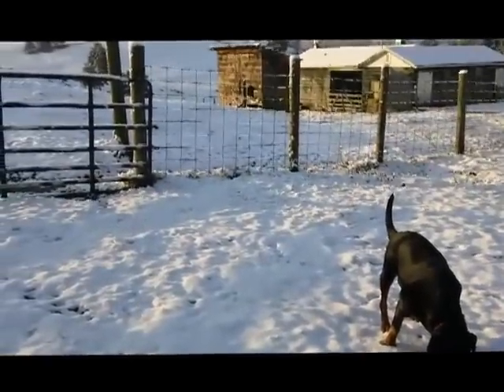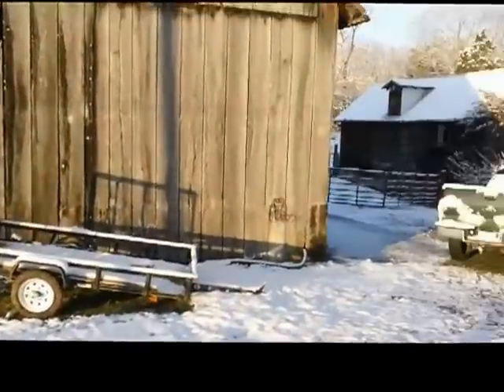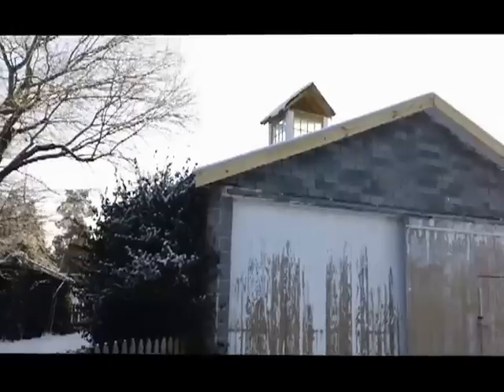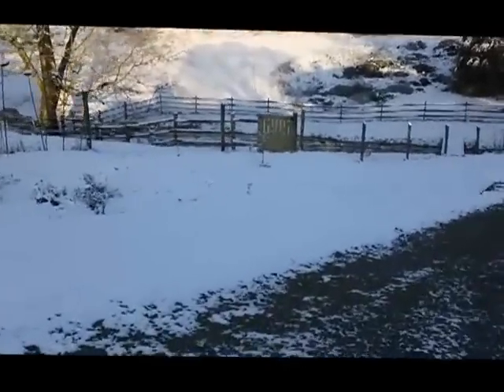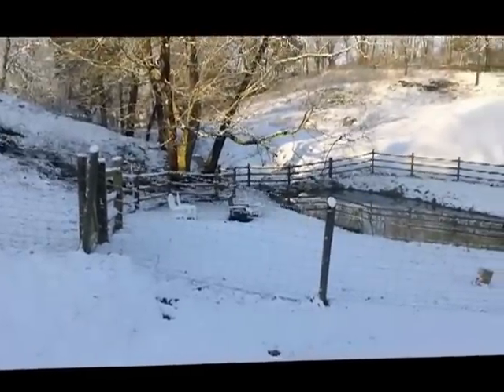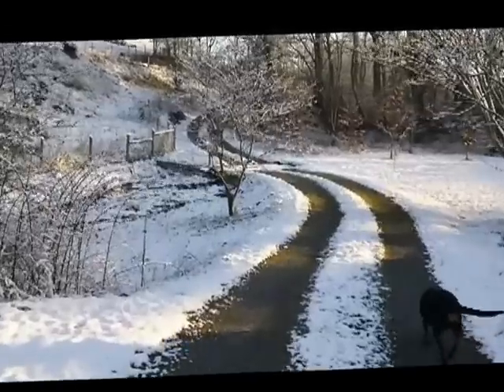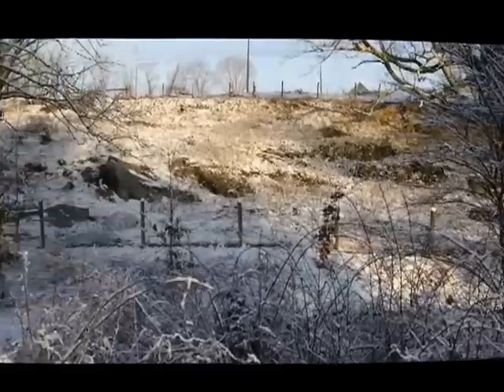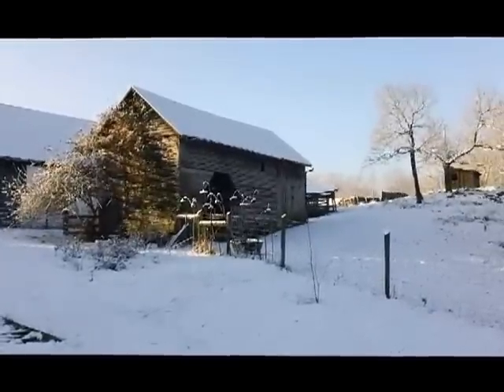Presidents Day Snow 2012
Snow arrived